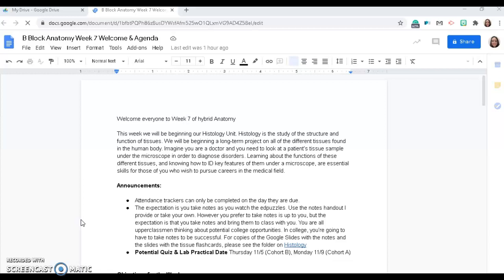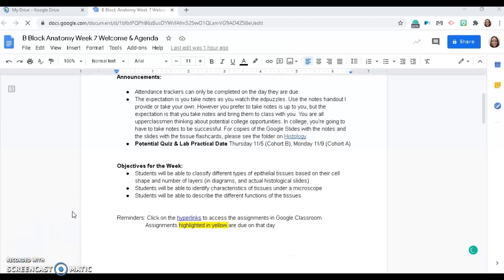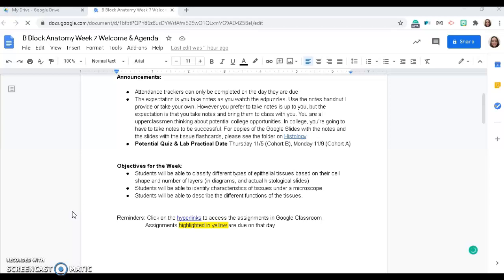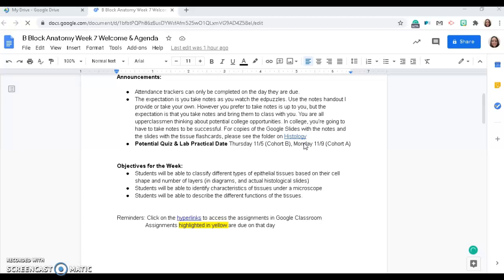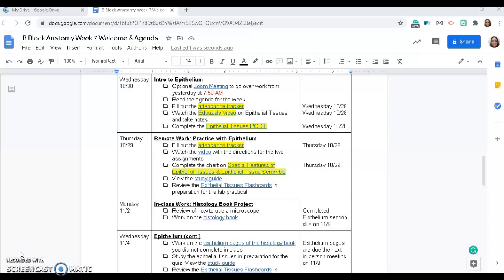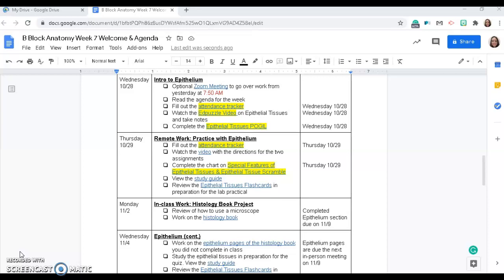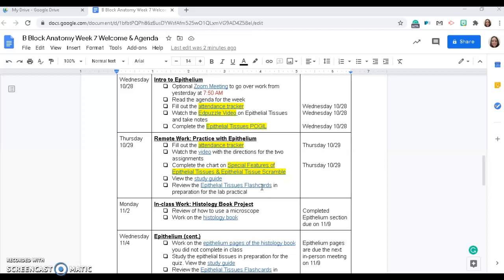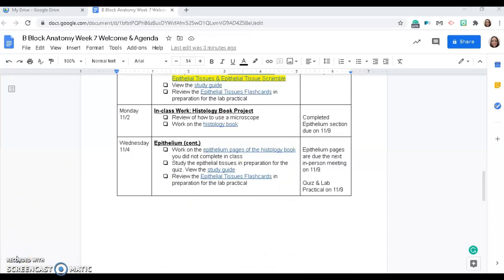A+P Week 7